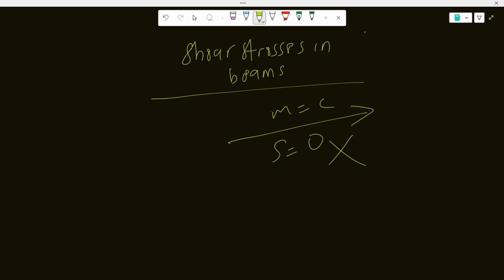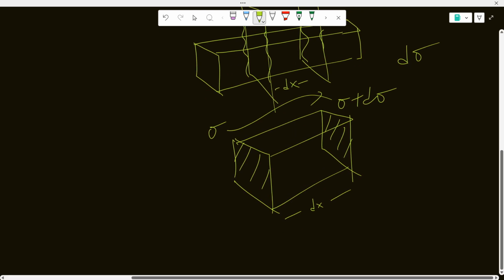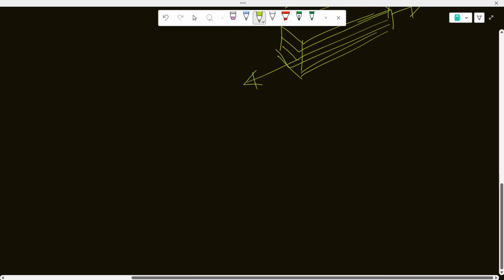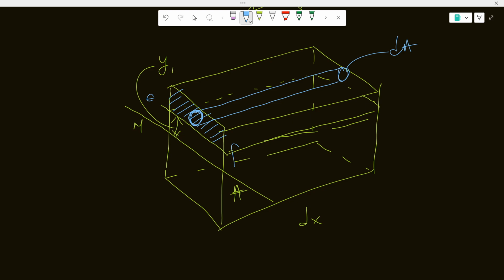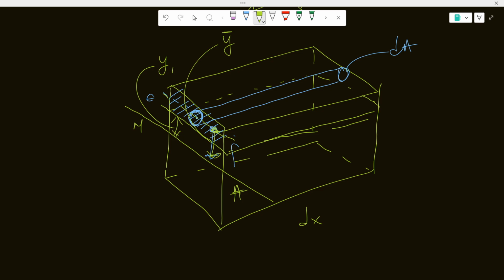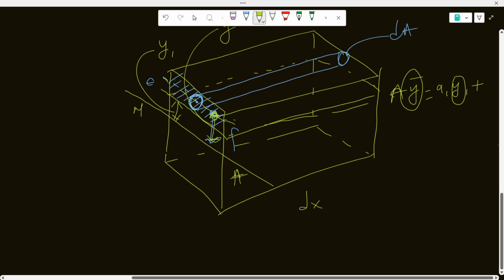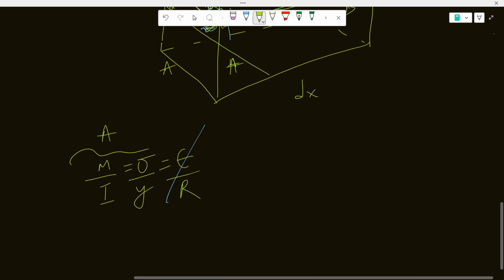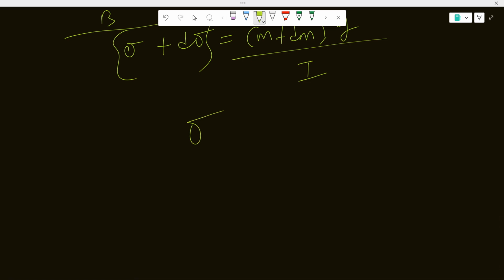Shear stresses in beams (part one)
In this first part of the Shear Stresses in Beams series, we explore what really happens inside a loaded beam when it bends.
You'll learn how bending stress variations create internal shear forces that try to slide beam layers apart—a key concept in structural analysis.

📌 What You’ll Learn:

How bending stresses vary along a beam’s depth

Why internal shear forces develop

The real reason layers in a beam want to slide

Visual explanation using simplified concepts

🎓 Perfect for civil/structural engineering students and anyone wanting to truly understand what’s going on inside a beam under load.

👉 Watch till the end, and get ready for Part 2, where we’ll dive deeper into shear stress distribution across the cross-section!